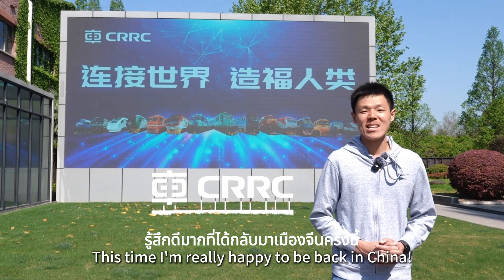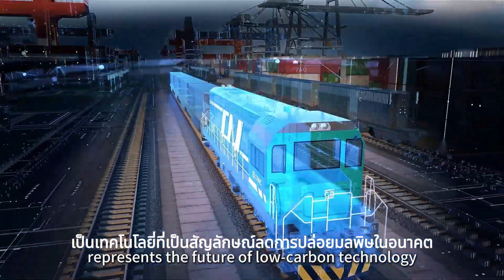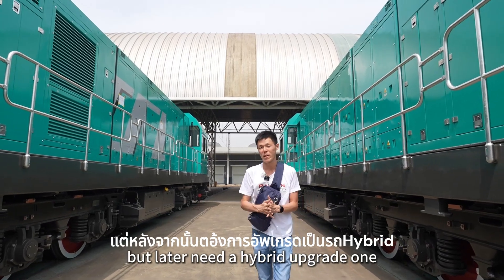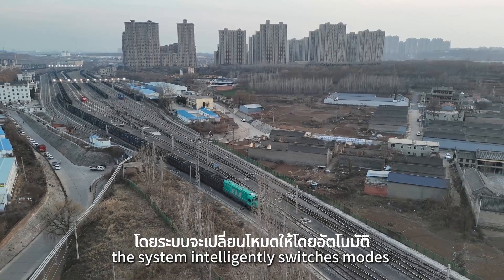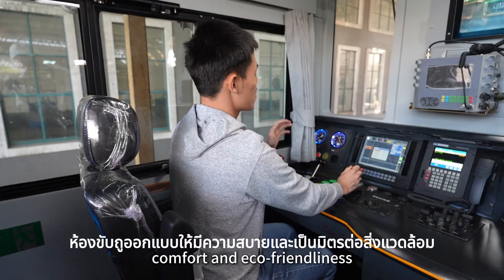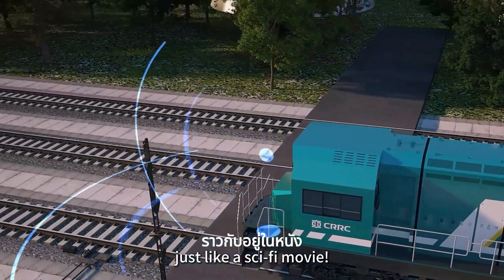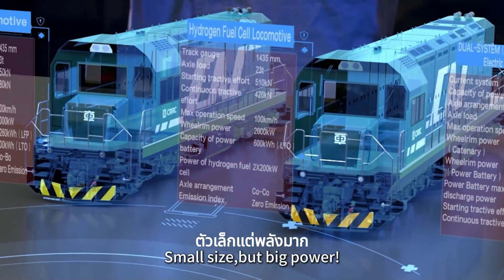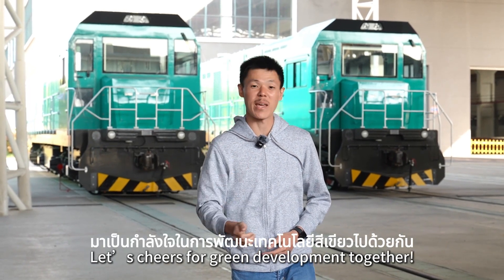Introducing New Energy Locomotives Full แนะนำหัวรถจักรรถไฟพลังงานใหม่ รวมทุกตอน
แนะนำหัวรถจักรพลังงานใหม่ ซึ่งเป็นรถไฟที่รองรับหลายรูปแบบพลังงานสะอาด: Hybrid ,ไฟฟ้าล้วน(แบตเตอร์รี่) ,ไฮโดรเจน

Introducing Series of New Energy Locomotives (Total of 6 parts)
This train can run on a variety of energy sources, including batteries, hydrogen, and hybrids

Thank you CRRC QISHUYAN for inviting us to experience the latest train this time